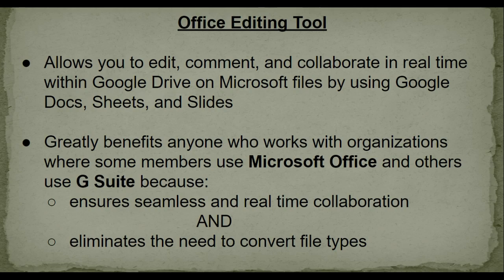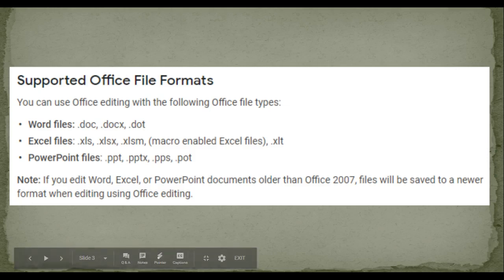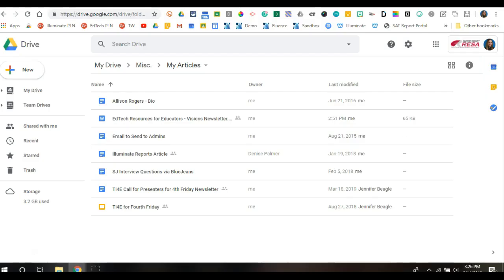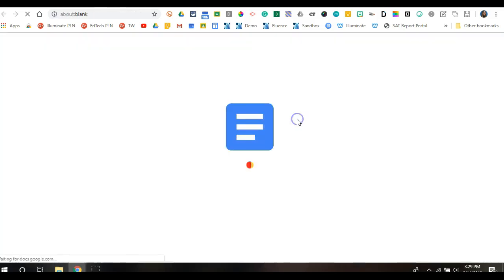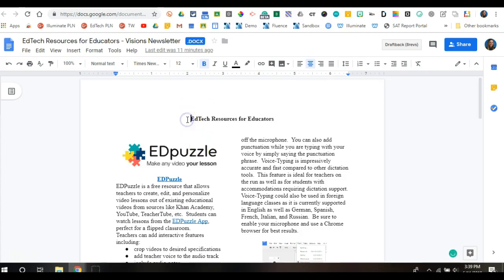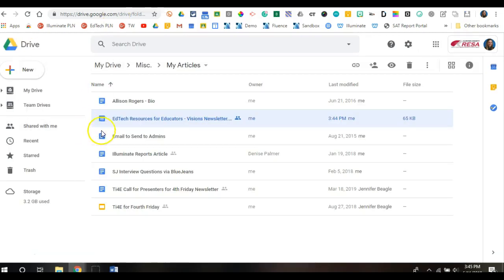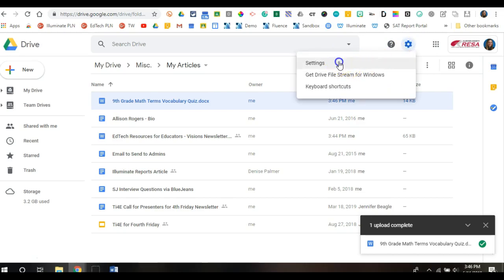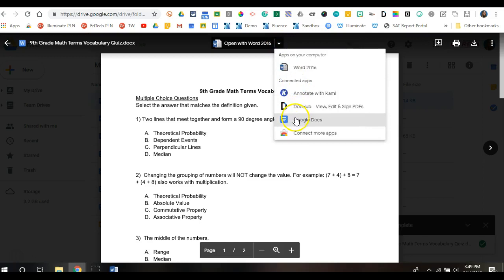Tech Tip Tuesday - Microsoft Office Editing Tool in G Suite